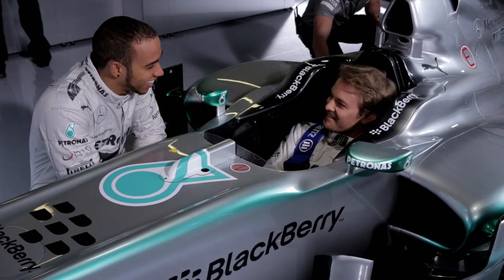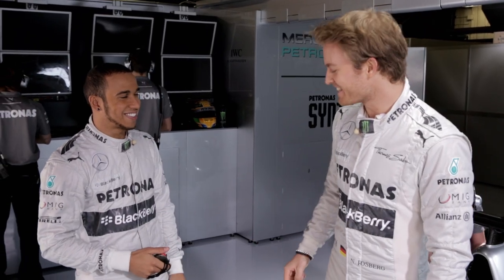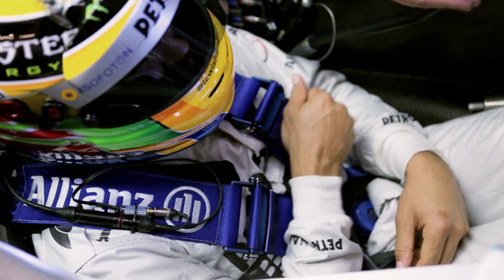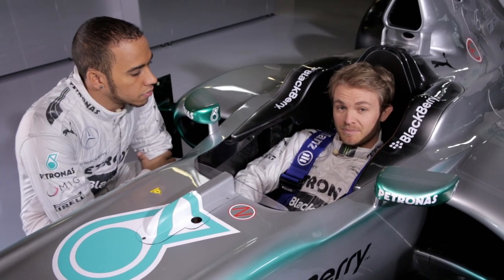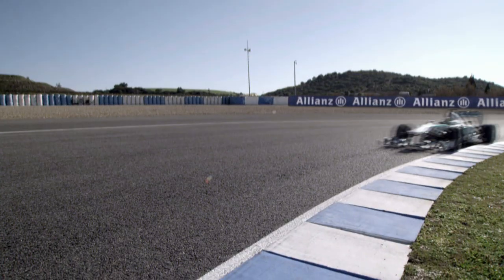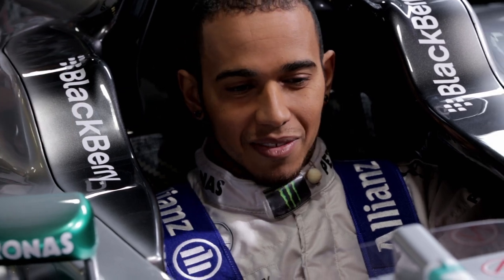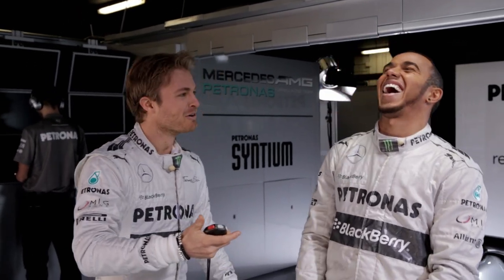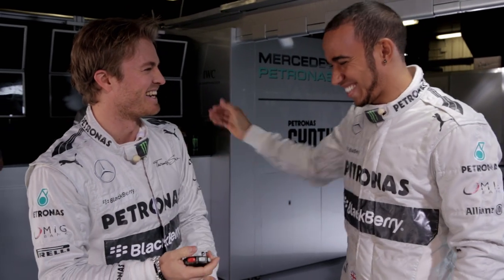ハミルトン＆ロズベルグ F1シートベルト解説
メルセデスAMGのルイス・ハミルトンとニコ・ロズベルグが、F1のシートベルトについて解説した。